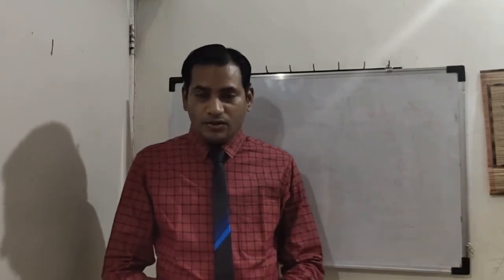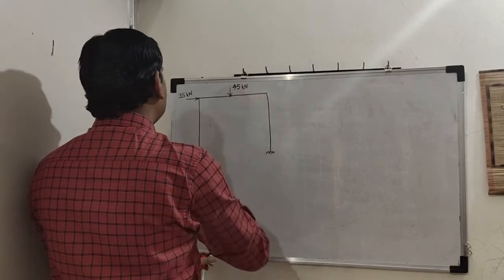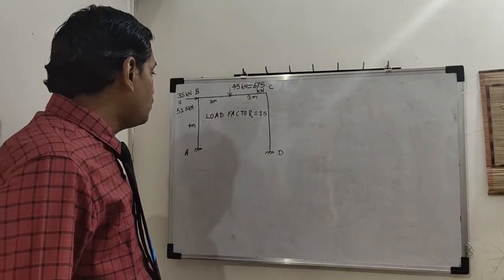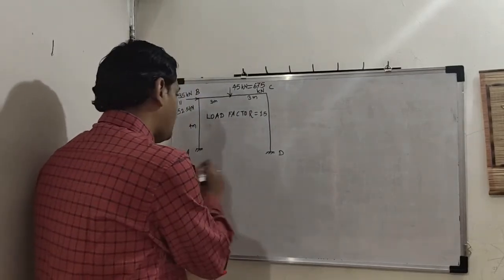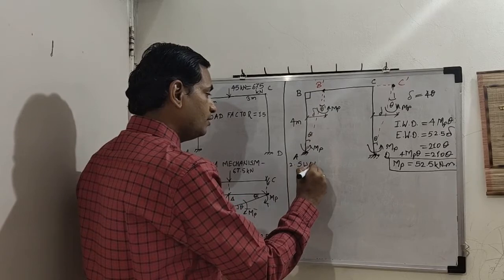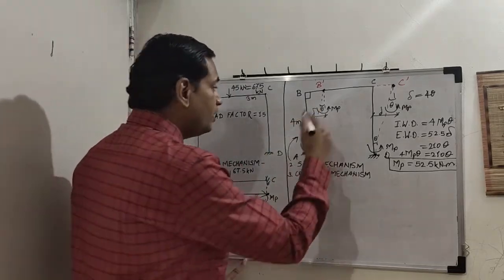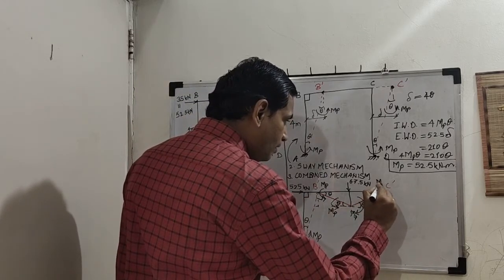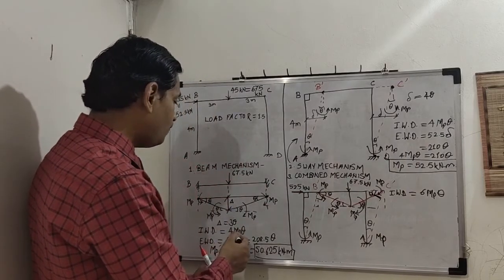Plastic Analysis- Portal Frame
Plastic analysis of portal frame is discussed in this video.